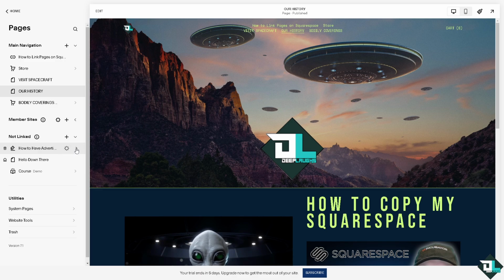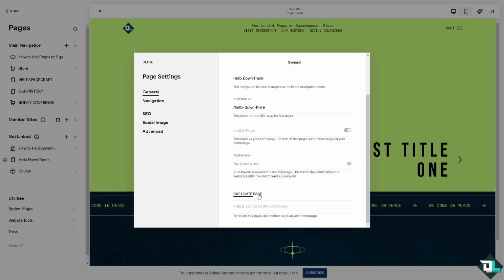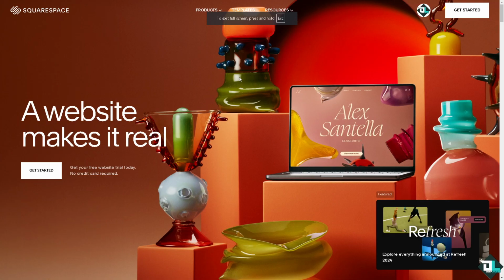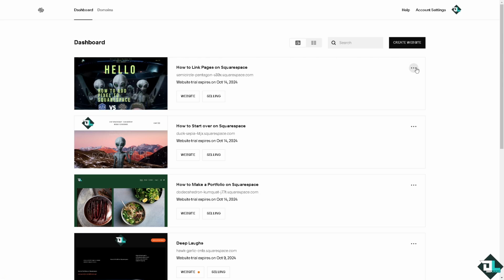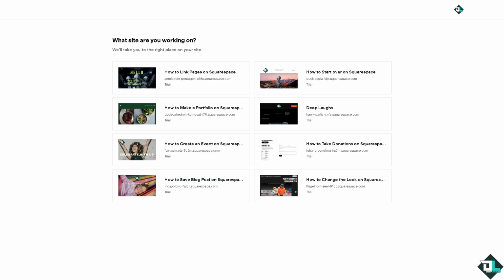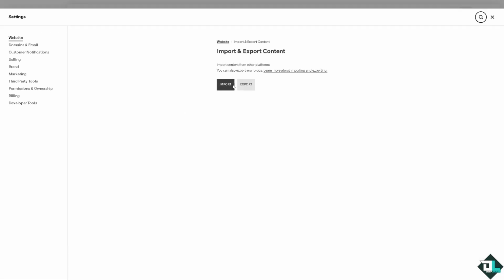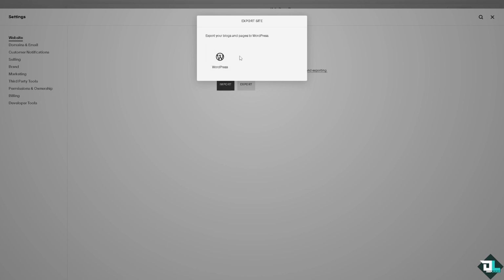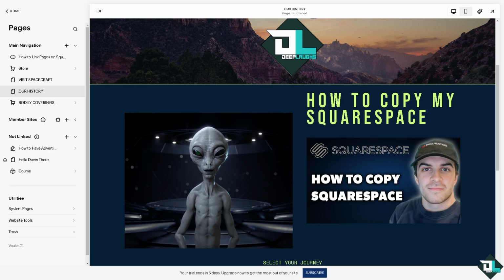How to Copy My Squarespace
In today's video we cover squarespace how to,how to buy a domain squarespace,how to transfer domains from squarespace,how to connect a domain in squarespace,what to do if you already have a domain squarespace,how to use squarespace,squarespace,squarespace tutorial,squarespace domain,squarespace move domain to another site,transfer domain squarespace,squarespace domain transfer,how to integrate shopify with squarespace,squarespace to shopify,squarespace website